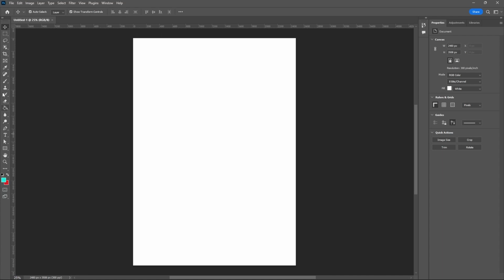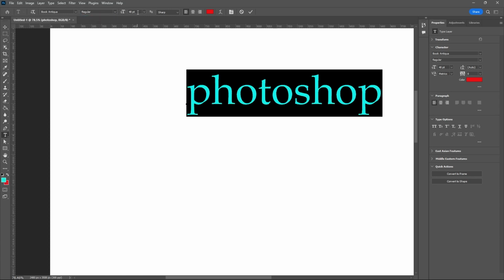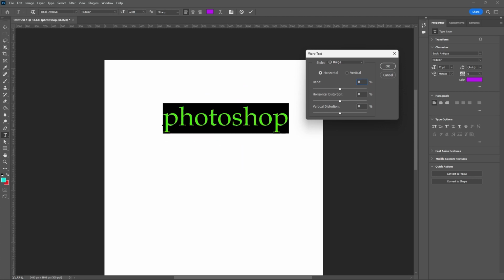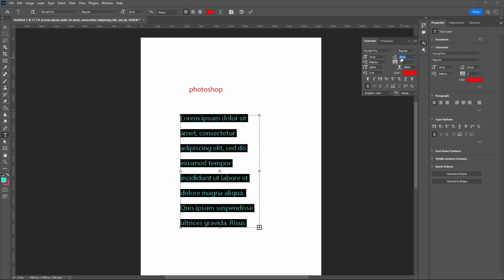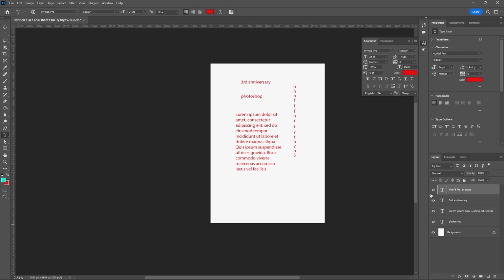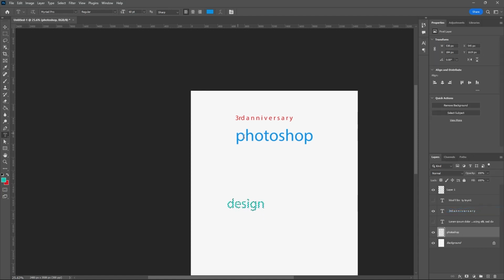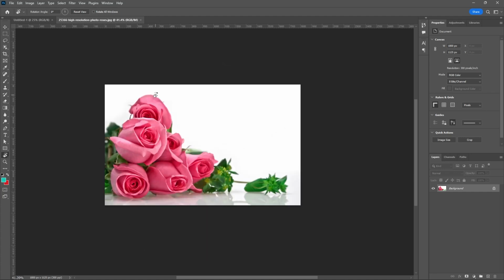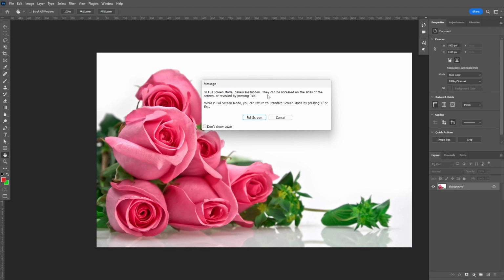9 Adobe Photoshop Classes